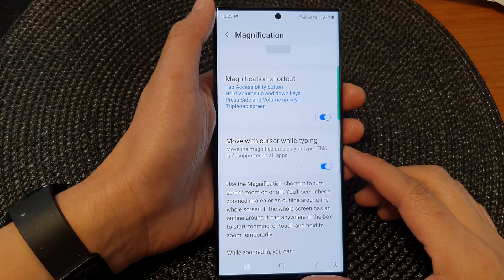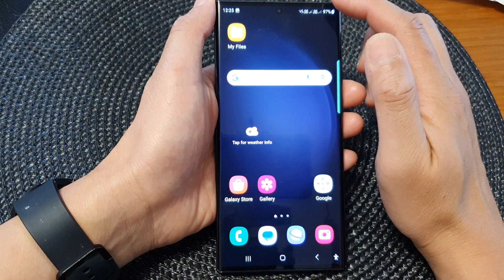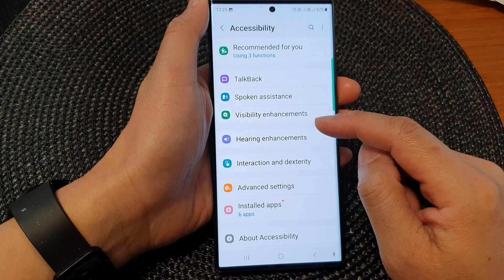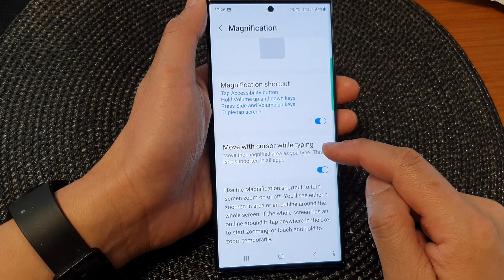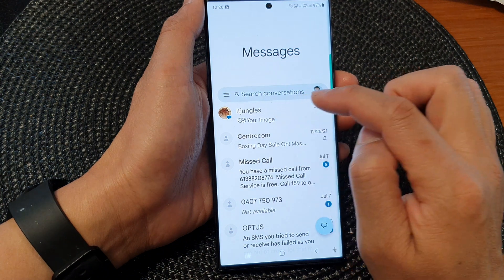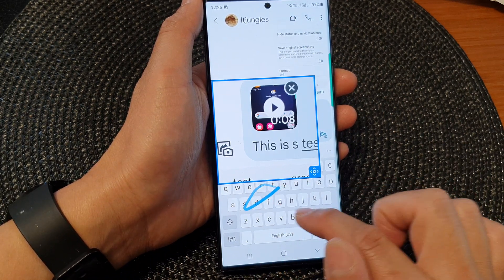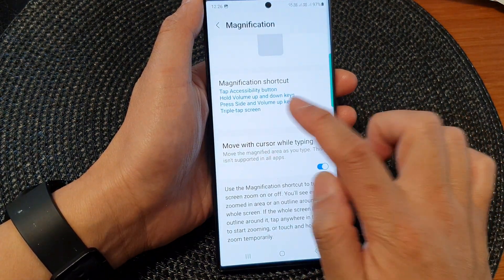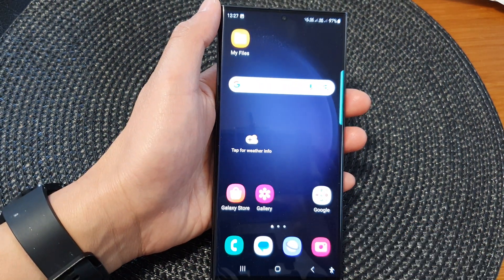Galaxy S23's: How to Enable/Disable Move With Cursor While Typing For a Magnification Window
Learn how you can enable or disable Move with Cursor While Typing for a Magnification Window on the Samsung Galaxy S23/S23+/Ultra.

This powerful accessibility feature offers precise control over the behavior of the magnification window while typing, resulting in an enhanced and personalized typing experience.

With the "Move With Cursor While Typing" option, you can choose whether the magnification window follows the cursor as you type or remains fixed in a specific position on the screen. This level of customization ensures that the magnification window adapts to your unique typing preferences, allowing for greater convenience and ease of use.

Enabling this feature can be particularly beneficial for users with visual impairments or those who require magnification assistance while typing. By having the magnification window move along with the cursor, users can maintain focus on the specific area they are typing, reducing the risk of errors and improving overall typing accuracy.

On the other hand, disabling this option might be preferred by users who prefer a stationary magnification window. By keeping the window fixed in place, it provides a stable reference point for typing, especially for those who have adapted to using the magnification feature in a specific manner.

Whether you're using the magnification window for precise typing or visual assistance, knowing how to enable or disable the "Move With Cursor While Typing" feature will empower you to tailor your Samsung Galaxy S23 to your individual needs.

Stay tuned as we walk you through the steps to adjust this feature, allowing you to unlock the full potential of your Galaxy S23 and make the most out of this valuable accessibility tool.